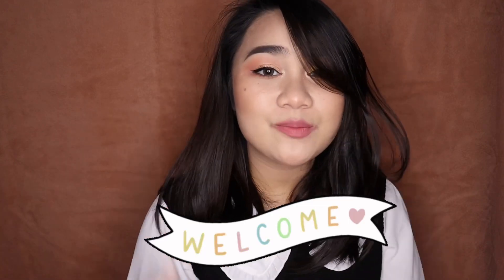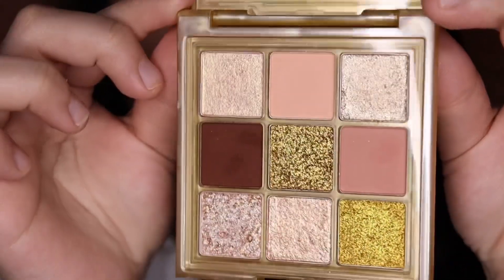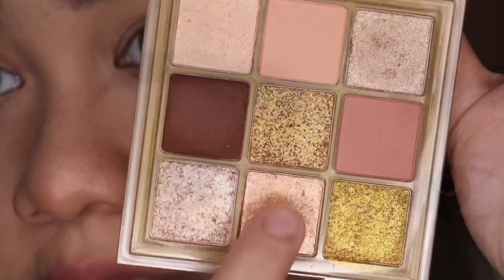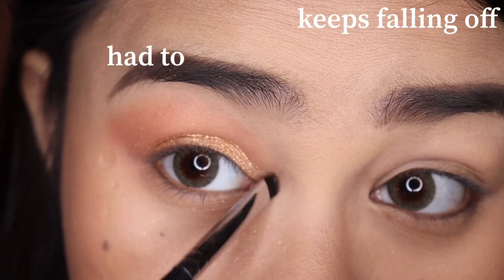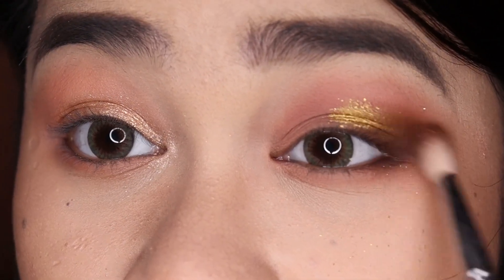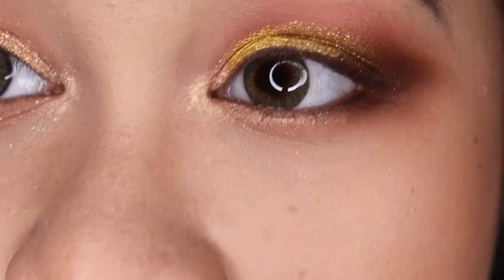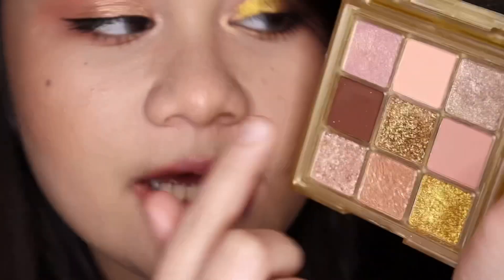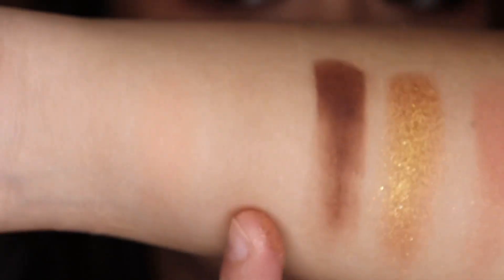GOLD OBSESSIONS PALETTE HUDA BEAUTY LIMITED EDITION EXCLUSIVE TO CULT BEAUTY | SWATCHES AND DEMO ♡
ALL LOVE♡

Camera: CANON EOS REBEL SL3